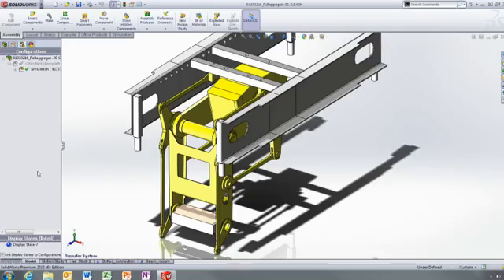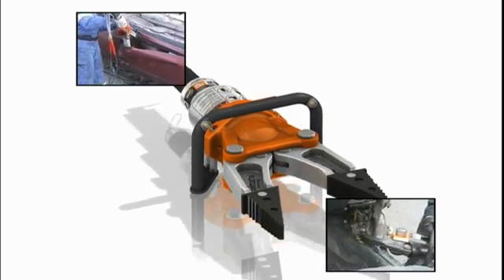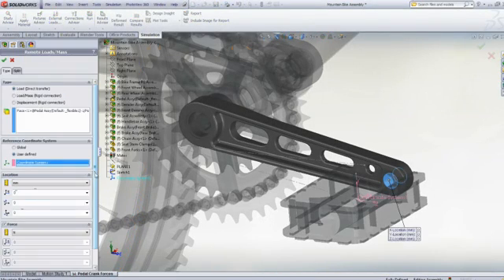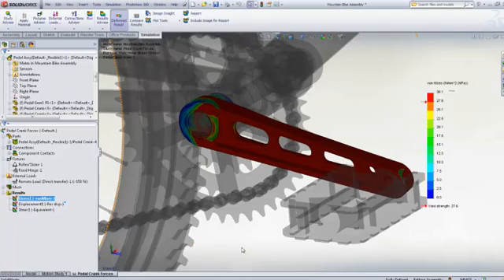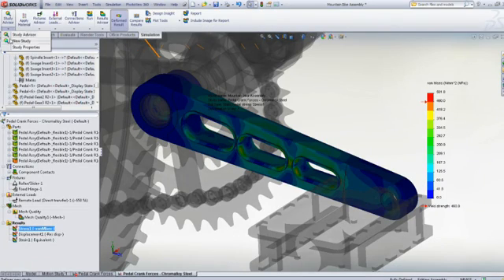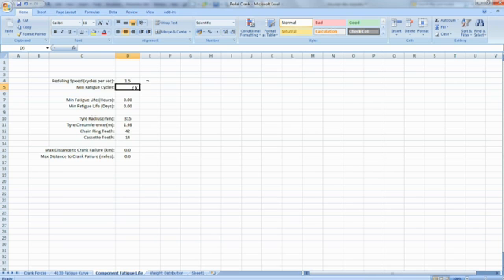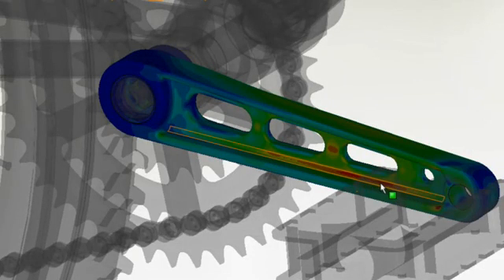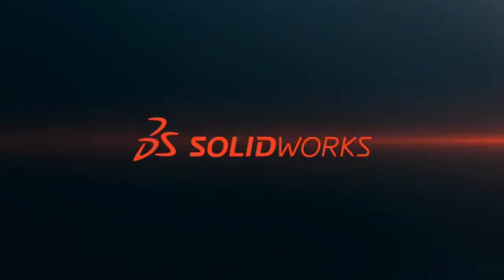SOLIDWORKS Simulation Failure Mode Analysis - Fatigue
SOLIDWORKS Simulation gives product engineers access to powerful analysis capabilities such as fatigue for durability testing to help you boost product innovation.